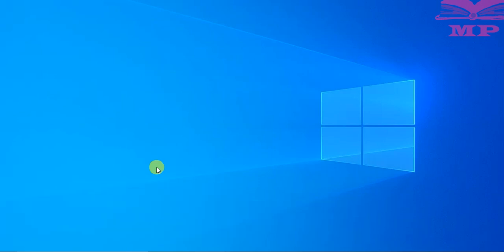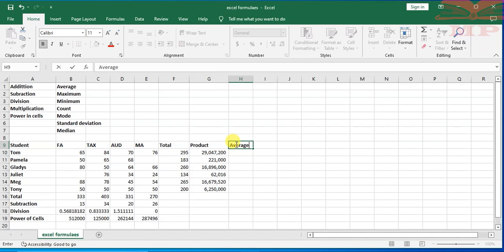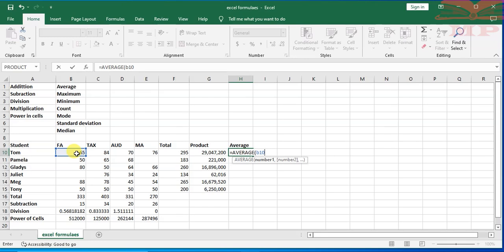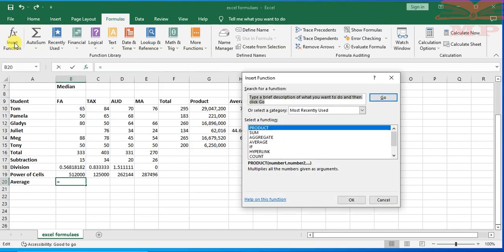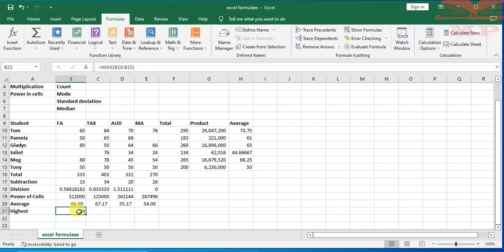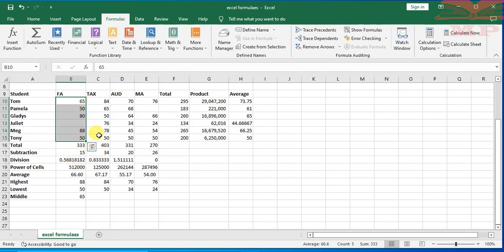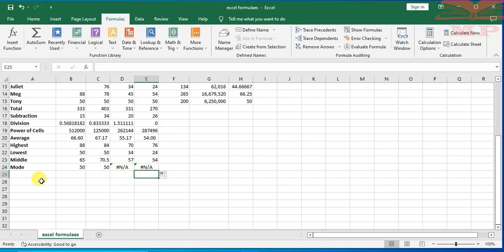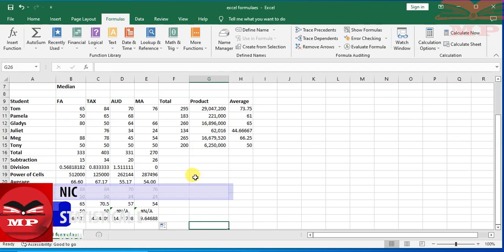Statistical Excel Functions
💻 Statistical Excel Functions – ICT & Data Analysis Lesson 📊

Learn how to use statistical functions in Excel to analyze and interpret data in this detailed ICT and data analysis lesson. Understand the key formulas, their applications, and tips for accurate data management.

💡 Key Topics Covered:

Overview of Excel statistical functions: AVERAGE, MEDIAN, MODE, STDEV, VAR, and more

How to apply functions to datasets for analysis

Practical examples in business, academics, and research

Tips for combining functions and avoiding common errors

Enhancing data-driven decision-making using Excel

🎯 Who Should Watch:

Students studying ICT, statistics, or data analysis

Professionals and researchers handling large datasets

Learners preparing for exams or practical assessments in Excel

📘 Learn With Manifested Publishers:
Structured lessons, examples, and exercises designed to help learners master Excel statistical functions and improve data analysis skills.